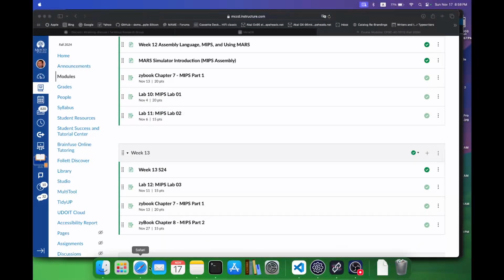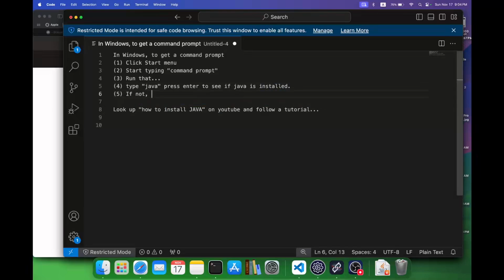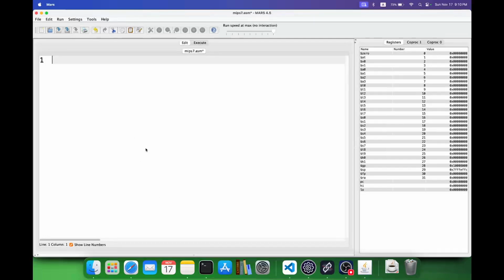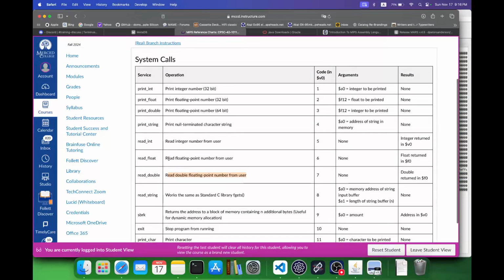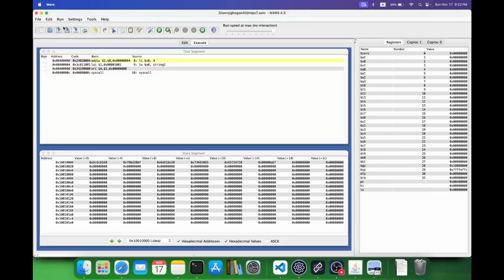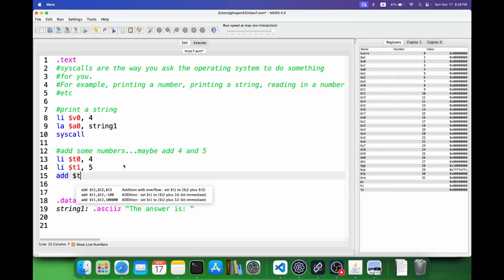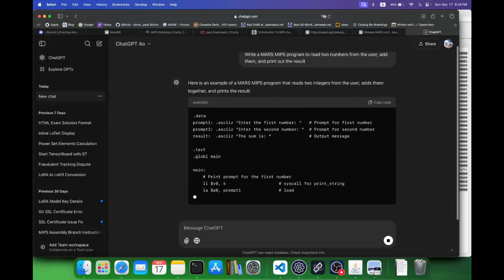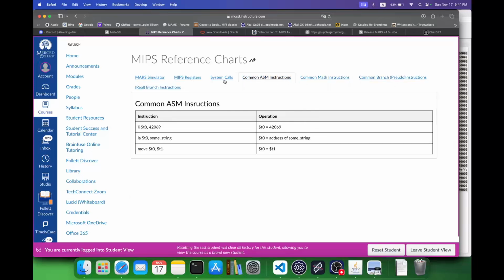MIPS MARS Getting Started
Getting Started with the MARS MIPS Simulator